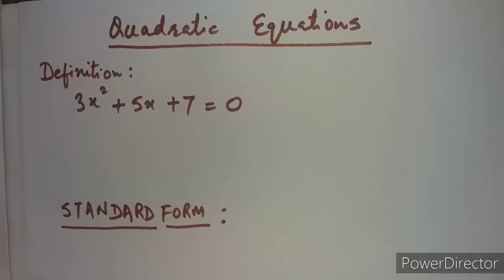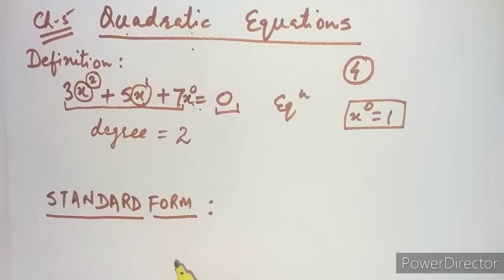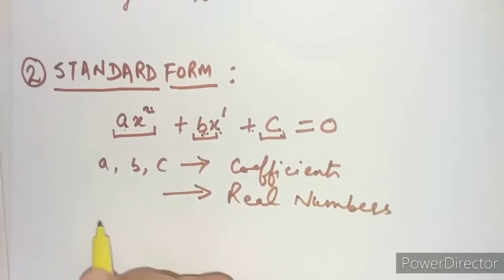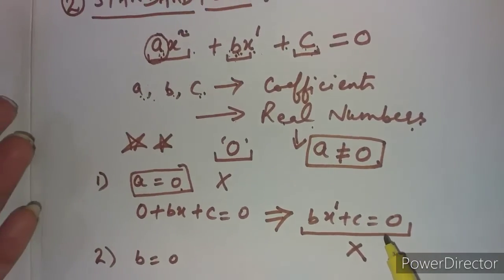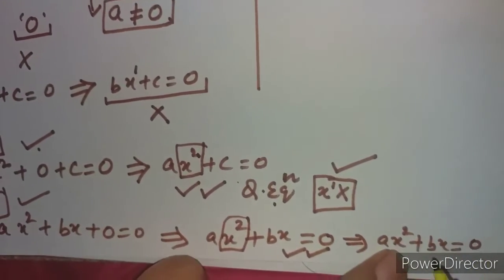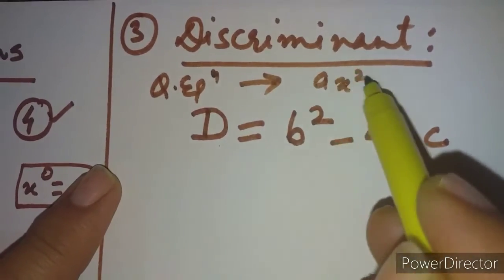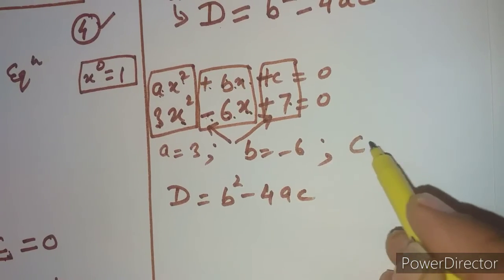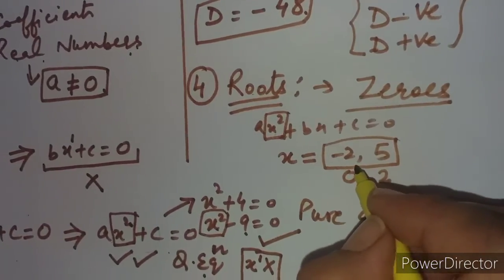Quadratic Equations ICSE Class 10th Maths Introduction and Discriminant